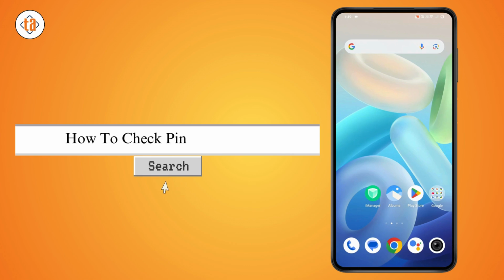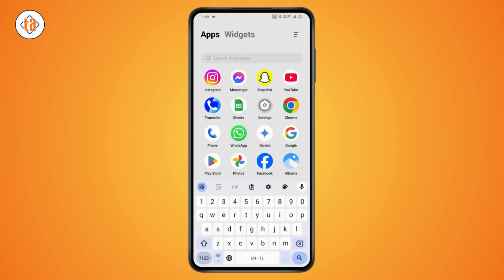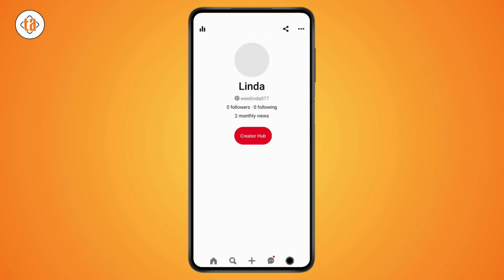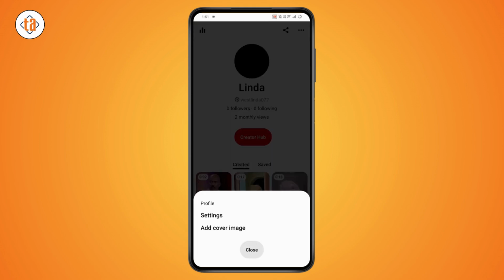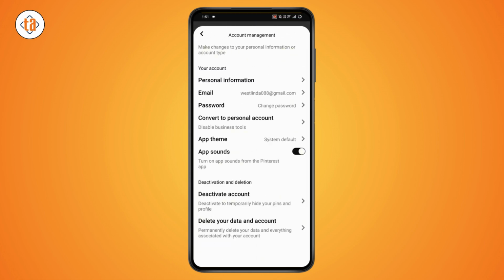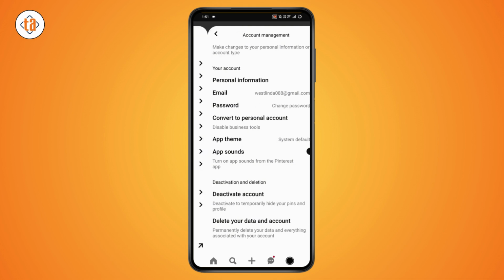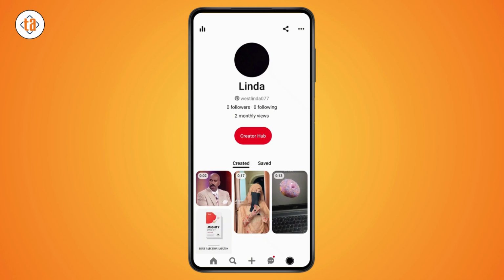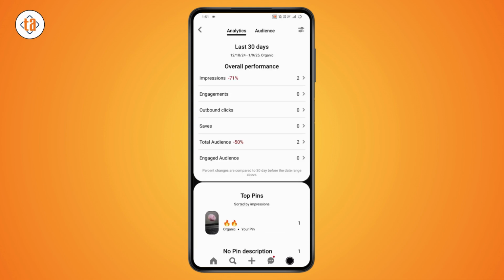How To Check Pinterest Views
How do I see views on my Pinterest?
How do I see how many people view my Pinterest account?
Do my views count on Pinterest?
How can I Check Pinterest Views On Mobile

Welcome to this step-by-step guide on how to check your Pinterest views! In this video, we’ll show you how to access your analytics and track your profile’s performance easily.

0:00 - Introduction
0:10 - Logging Into Your Pinterest Account
0:20 - Accessing Profile and Settings
0:35 - Converting to a Business Account
0:50 - Navigating to Creator Hub and Analytics
1:00 - Checking Your Pinterest Views
1:04 - Conclusion